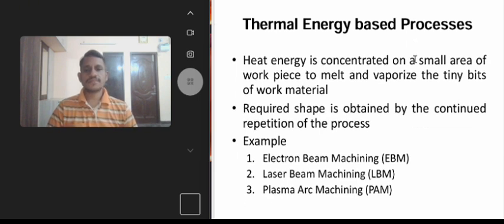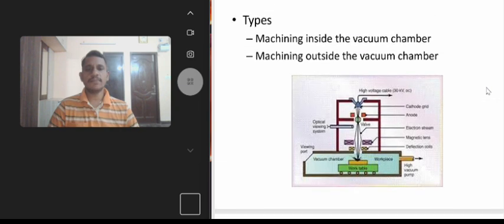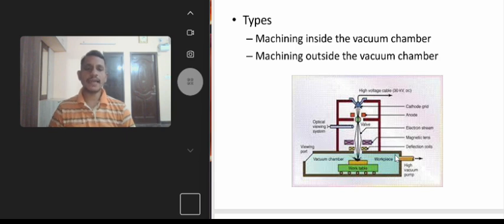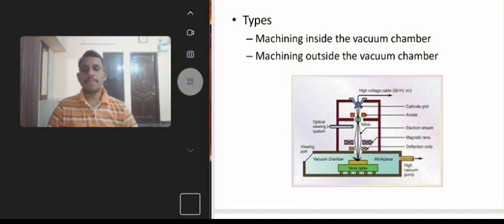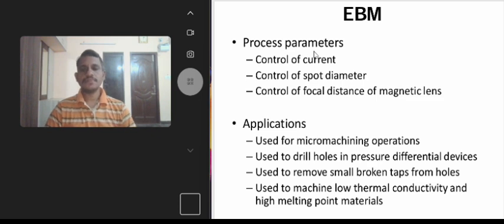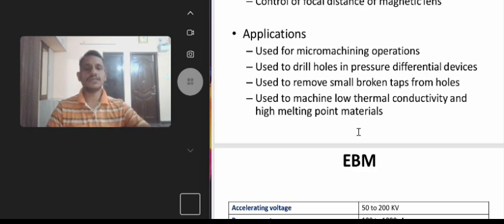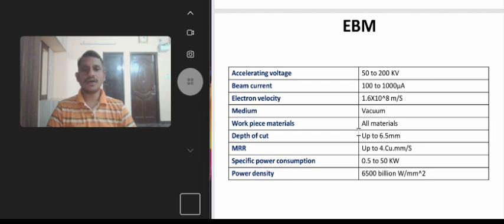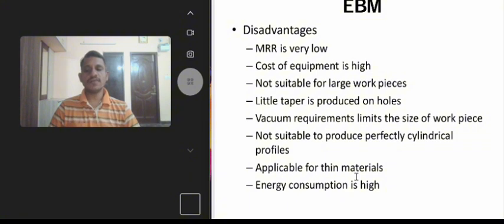ELECTRON BEAM MACHINING PROCESSES(EBM) by DR.T.VINOD KUMAR